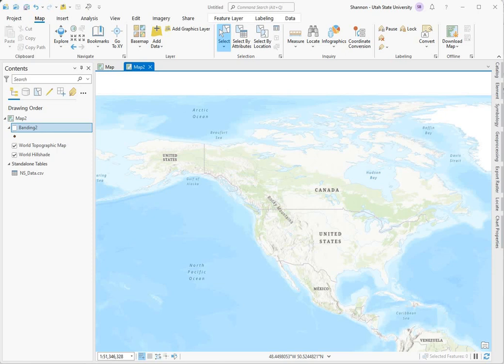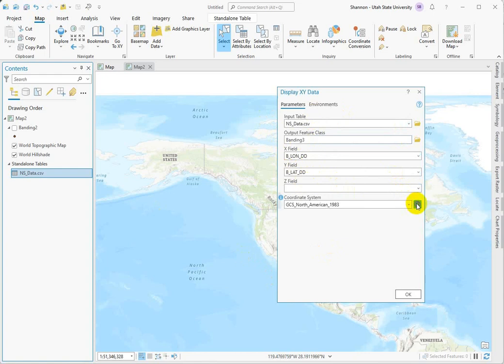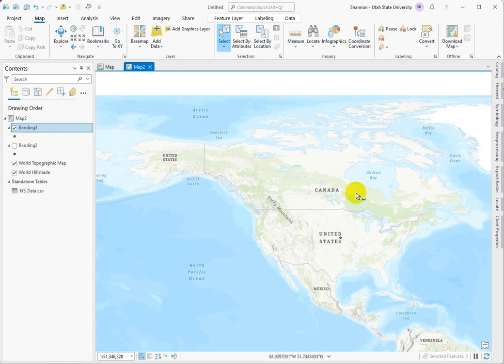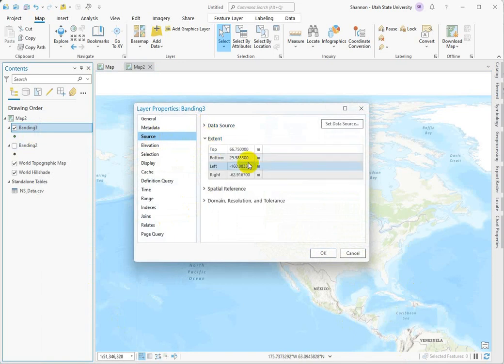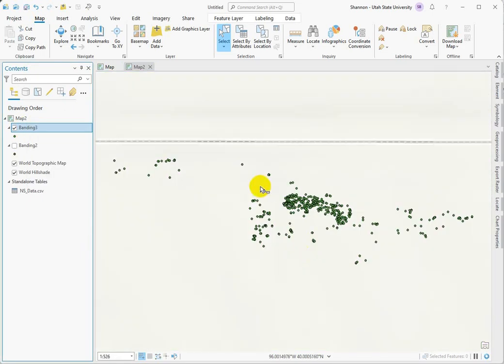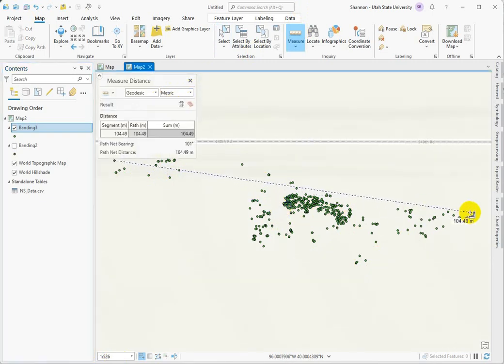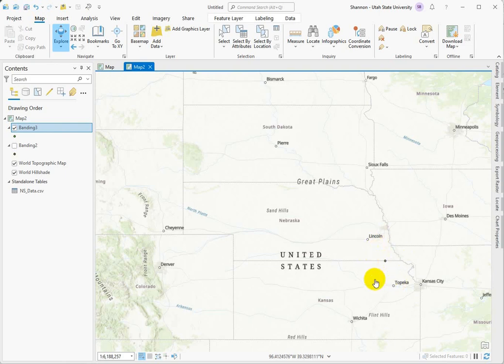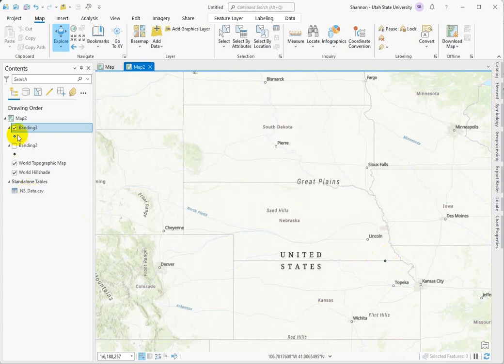Troubleshooting XY data that isn't drawing in the right place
This video demonstrates the Display XY tool in ArcGIS Pro.
Also discussed, what commonly goes wrong, why, and how to fix it.
It comes down to knowing the coordinate system the XY values were measured from and the appropriate unit of measure.